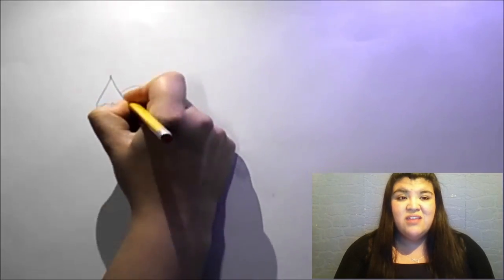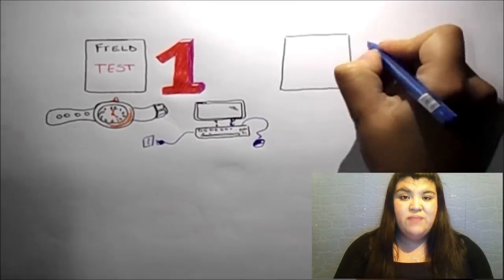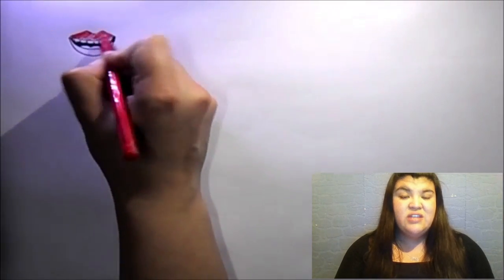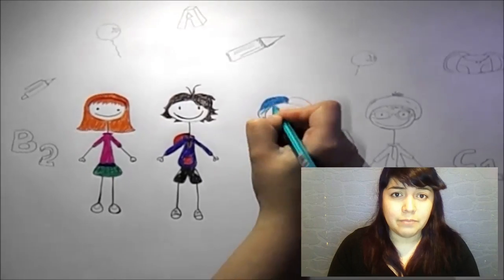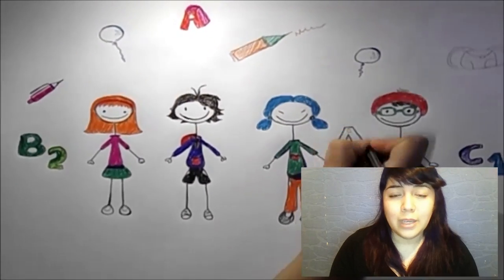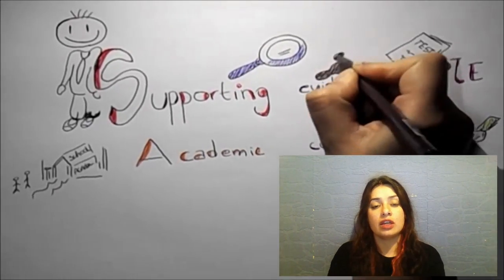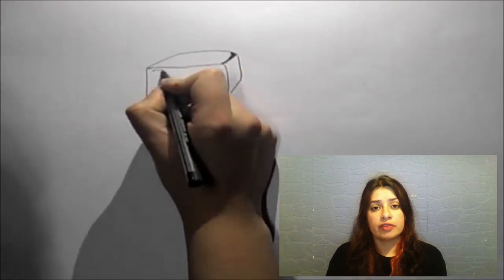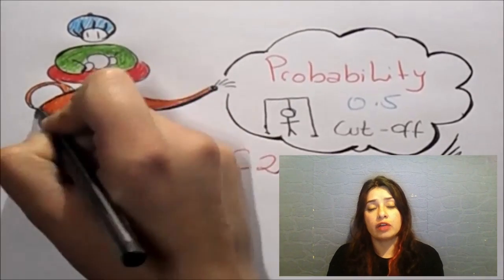WEBINAR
Trabajo Macarena Ortega